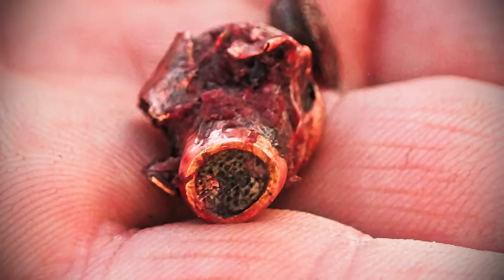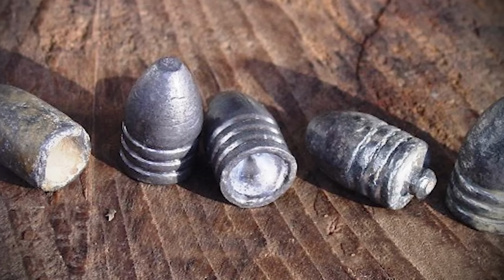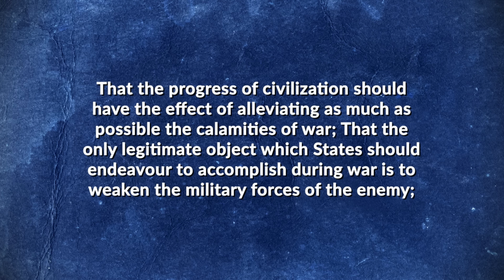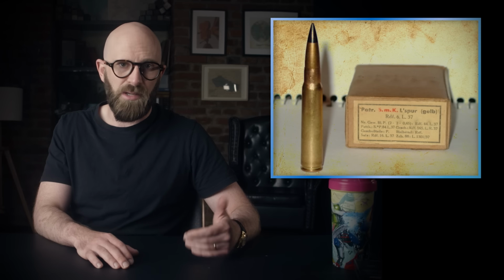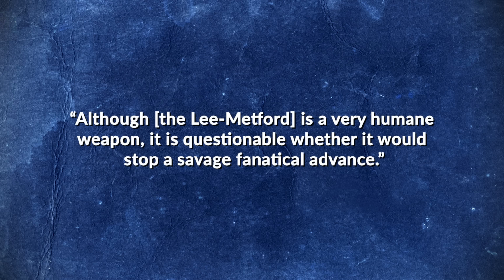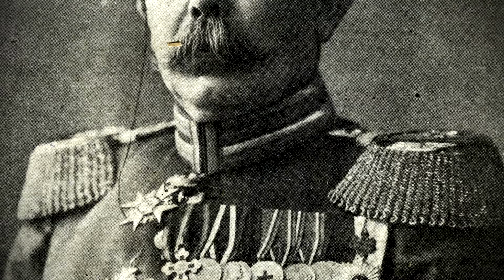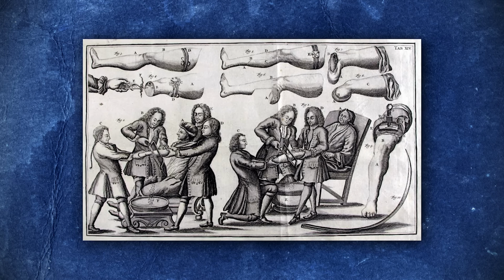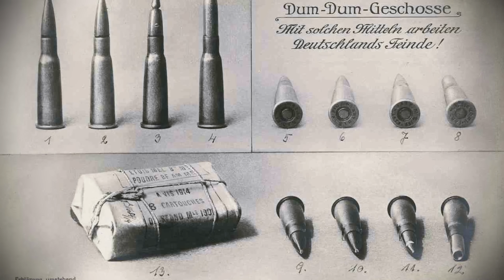What the Heck is a “Dum-Dum” Bullet Anyway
Explore the dark history of the Dum-Dum bullet—how it revolutionized warfare, shattered bones, and was ultimately banned. Discover the gruesome truth behind this infamous ammunition.